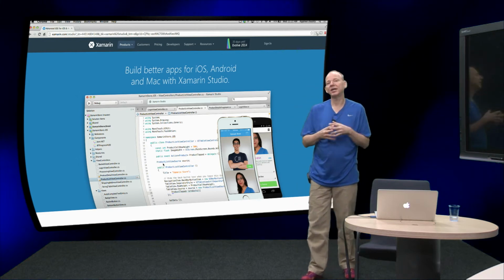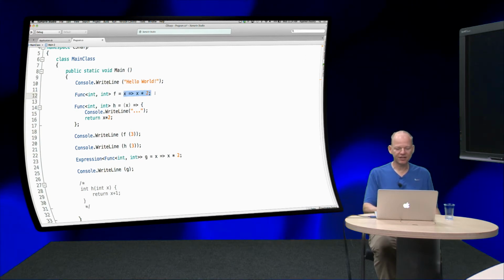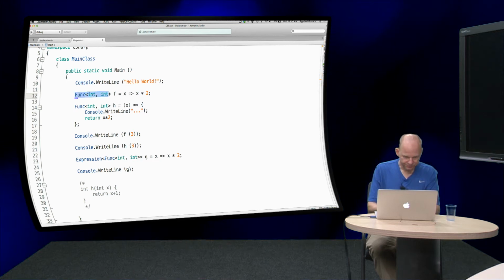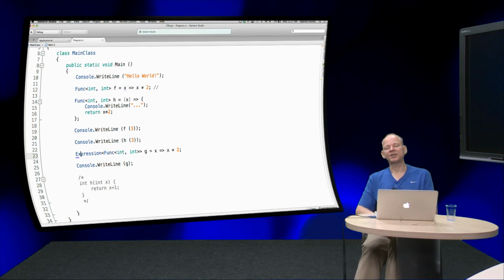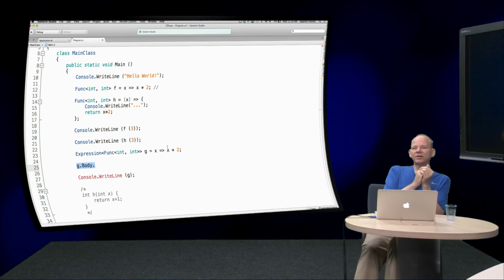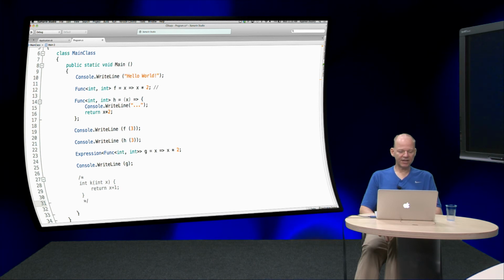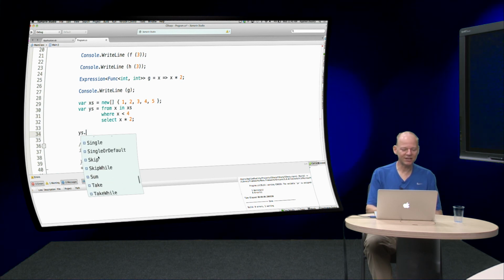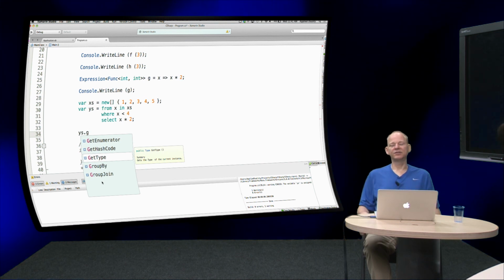FP101x - Program languages - Functional programming using C Sharp